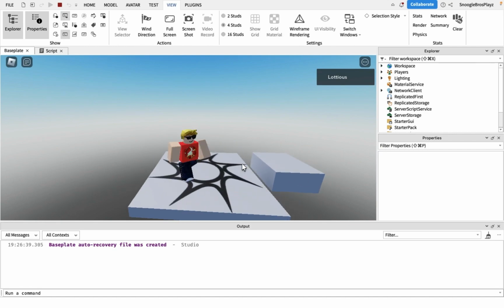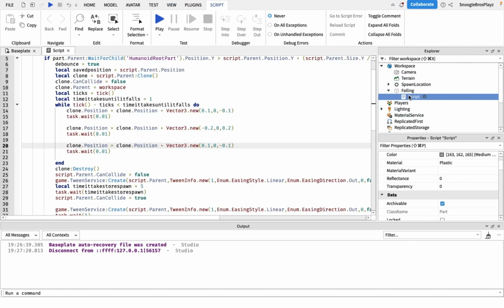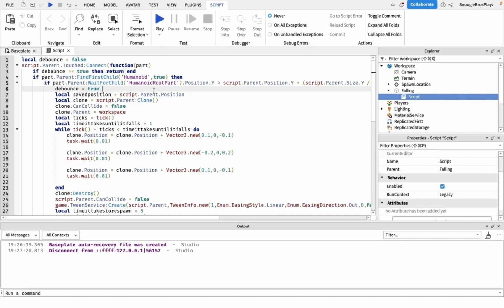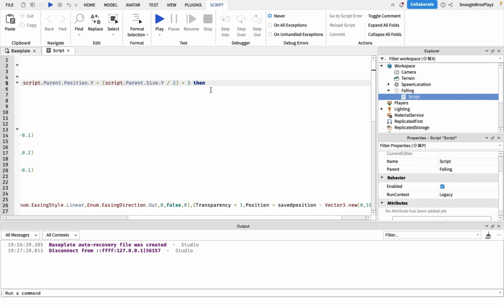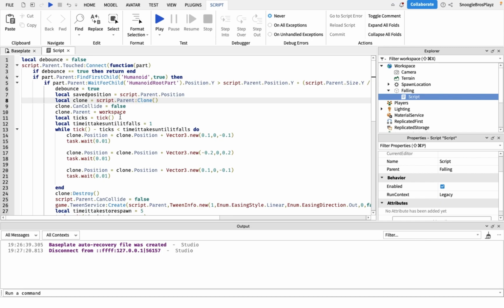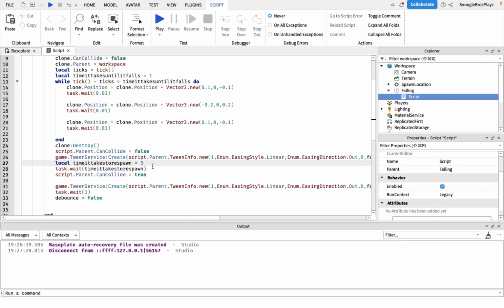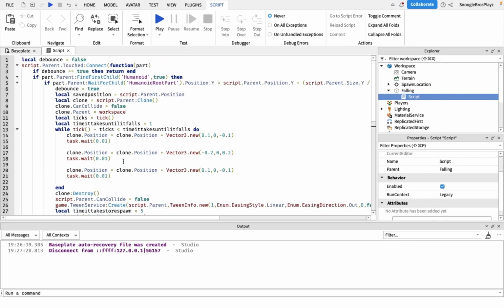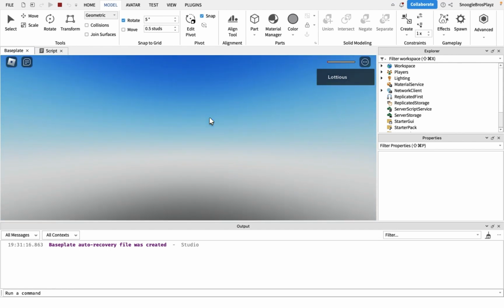How to make a Falling Platform in Roblox Studio EASY!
we will be using ticks, variables, while loops, touched events, debounce, if then statements, tweenservice, transparency, properties, cloning, and more in this tutorial. You can get the script as a pastebin in the pinned comment or the discord channel. Remember you will also need the part too, and not just the script.
Make sure to watch the video and not just copy and paste from pastebin or it might not work and you won't know how to customize the variables.